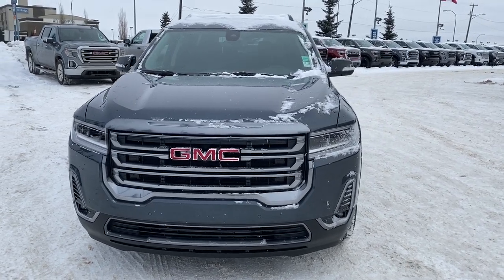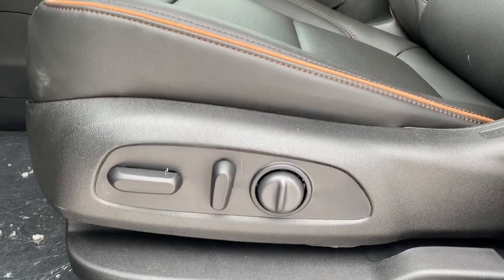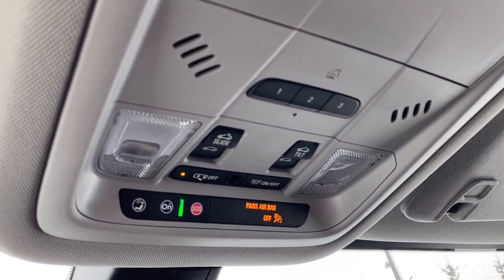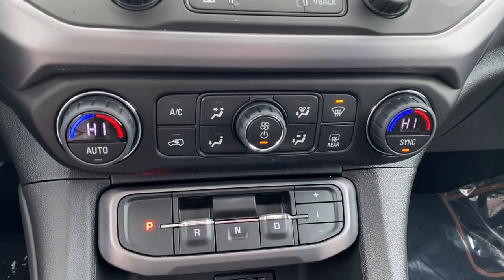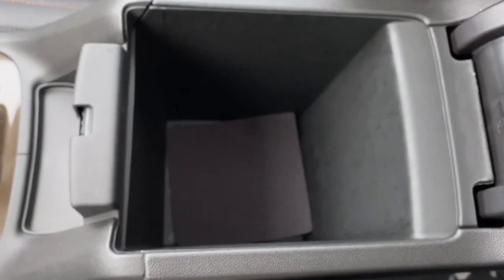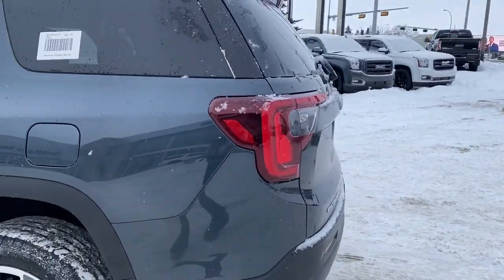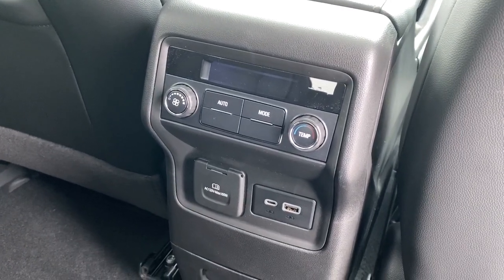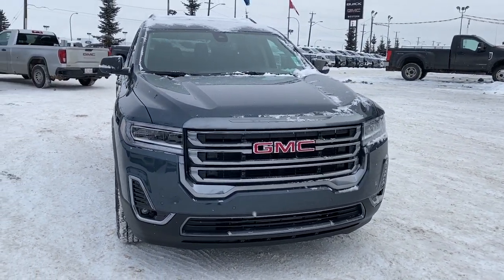2020 GMC Acadia AT4 Review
The 2020 GMC Acadia AT4 model is the only model you need for your offroad performance! The redesigned hood and grille and sleek black exterior mirrors with black chrome exterior accents are sure to impress. Offering exclusive AT4 17" wheels with All Terrain tires for year-round driving conditions. Equipped with an advanced twin clutch AWD system and Traction Select System. The interior boasts exclusive AT4 badging, AT4 heavy duty floor mats and a rear cargo mat. Climb inside the cabin and you'll find three rows of seating and Smart Slide second row seating. The media zone offers XM satellite radio, OnStar mirror, and a touchscreen display with rear view camera. There is no shortage of power supplies, or options. Come test drive to experience all the additional features that we are sure you will love and find tremendous value in.